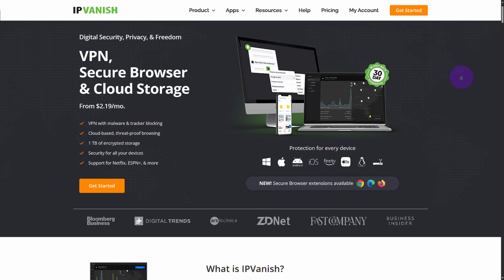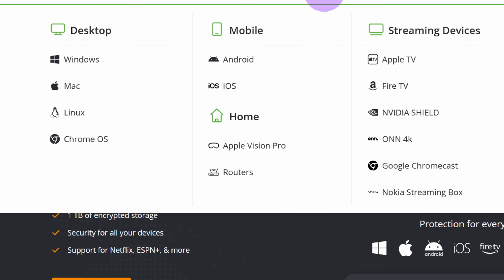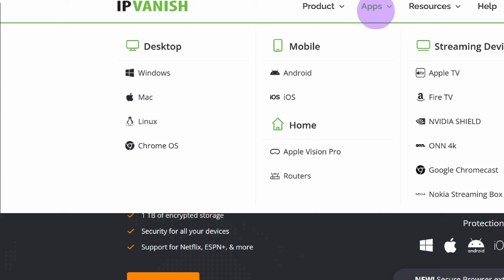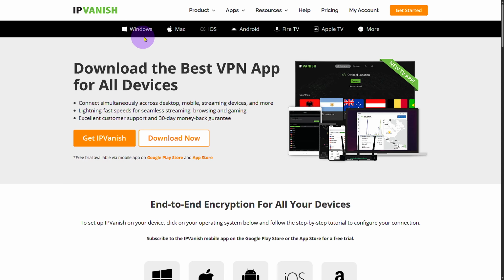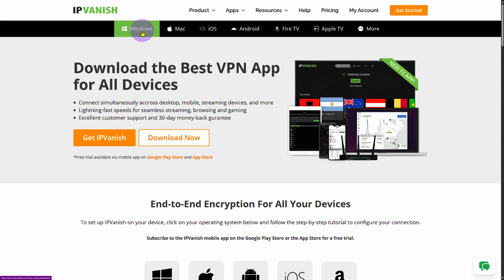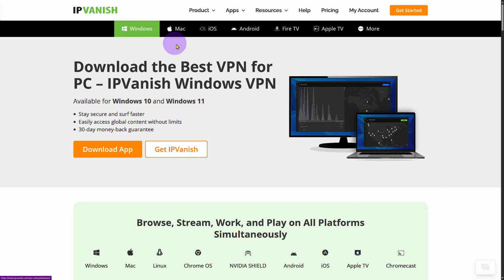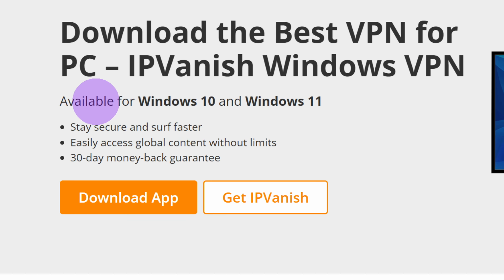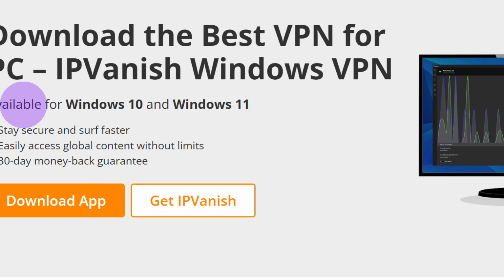How to Install IPVanish on Windows 10 | Quick Setup 2025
How to install IPVanish on Windows 10 is your complete and easy guide to getting IPVanish VPN running on your Windows device in just a few minutes. Whether you're looking to browse securely, hide your IP address, or access geo-restricted content, this video walks you through the exact steps to install and configure IPVanish VPN on your Windows 10 PC or laptop.

In this tutorial, you’ll learn how to download the IPVanish Windows app, log into your account, choose the right VPN server, and customize settings for optimal performance. We also cover features like the kill switch, split tunneling, and auto-connect options that enhance your online security and privacy.

Perfect for beginners and experienced users alike, this guide helps you avoid common setup errors and ensures your IPVanish VPN is working correctly from the start.

✅ Download and install IPVanish on Windows 10
✅ Full setup and configuration walkthrough
✅ Enable key privacy features like kill switch and auto-connect
✅ Browse privately and securely on your Windows device

By the end of the video, you’ll know exactly how to install IPVanish on Windows 10 and protect your online activity with ease.